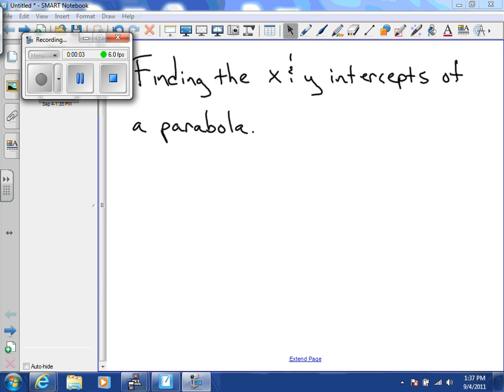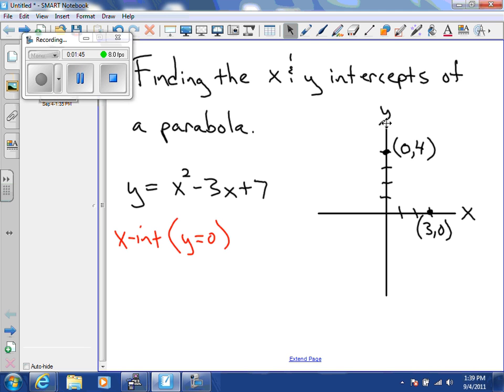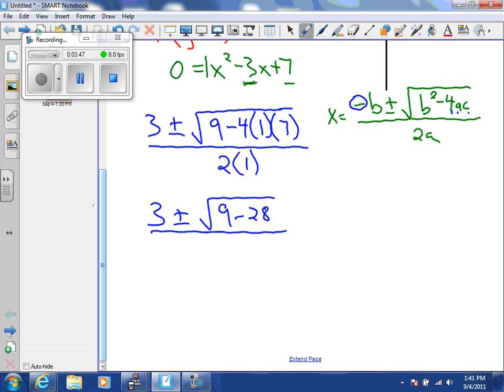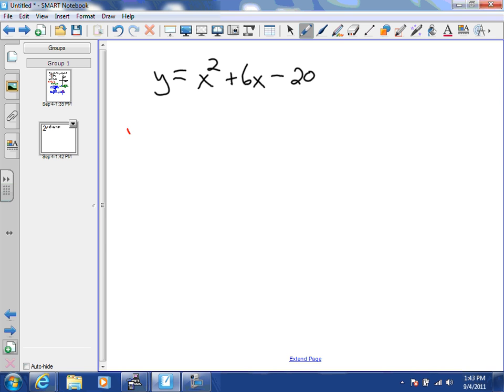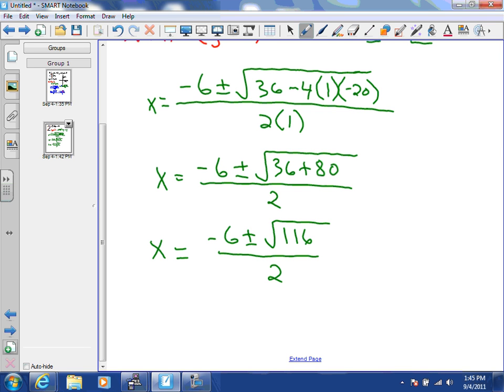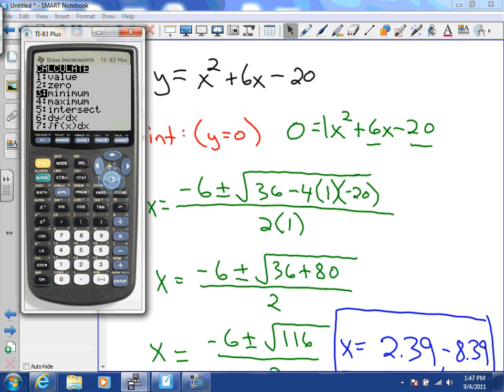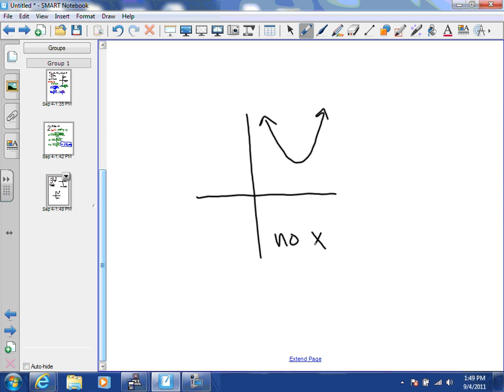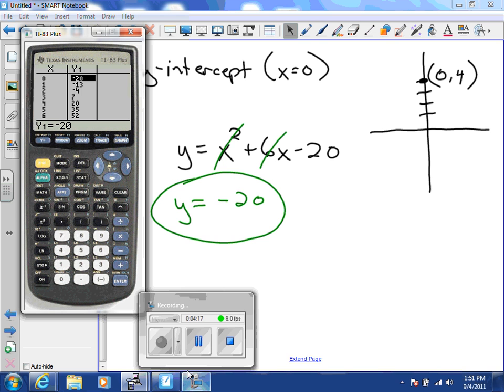x and y intercepts of a parabola